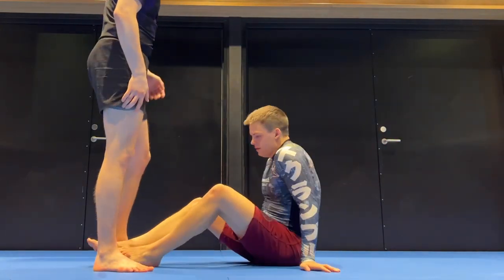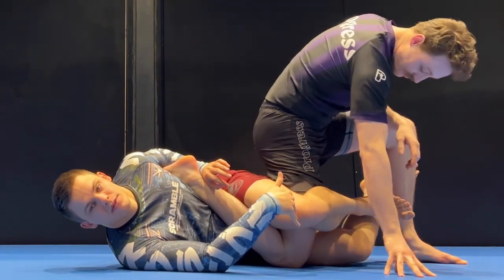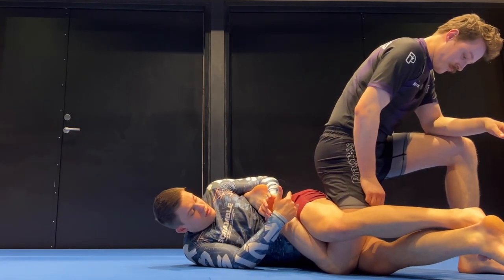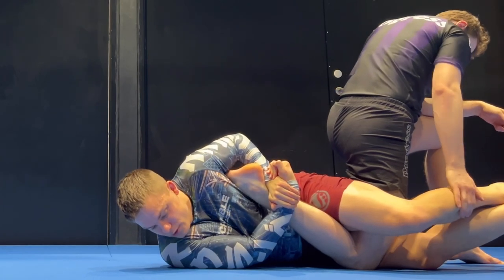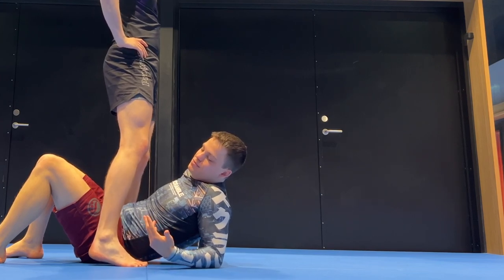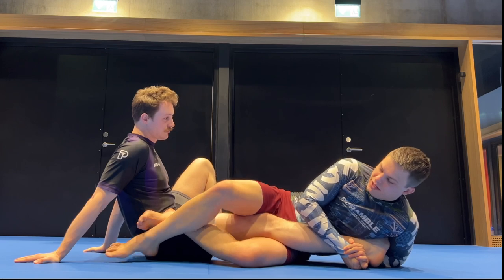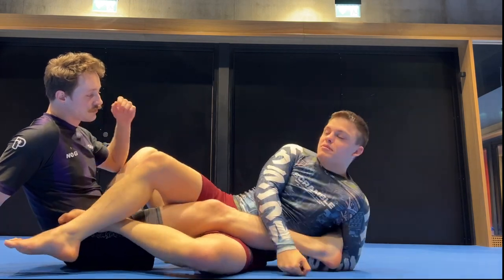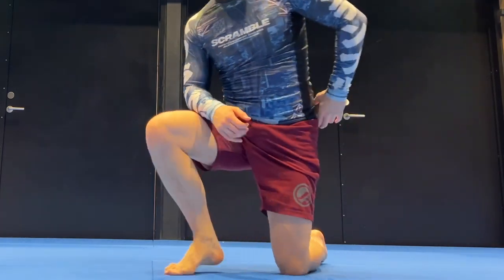Reaping the leg vs. a standing opponent: Game changing adjustments that kill common counters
In this series, I go over how to play different types of X-guards and leg entanglements together, in order to score sweeps and powerful leg locks from the bottom position.

In the third video in the series, I go over a powerful variation of the knee reap, which offers amazing control over your opponent's knee while keeping you safe from berimbolo counters, stacks and knee slips. When these common counters are shut down, the reap is one of the most powerful leg lock tools, as it offers full heel exposure and lands you in an excellent position to finish the outside heel hook.

All credit for these details goes to the wizard Jason Rau. I highly recommend you check out his outside ashi instructional, where you can learn a lot about the outside heel hook.